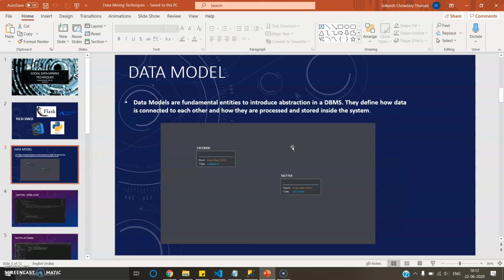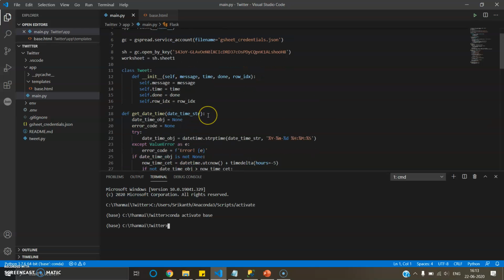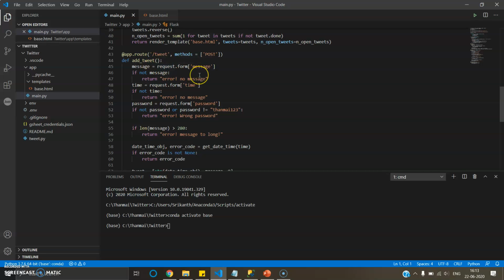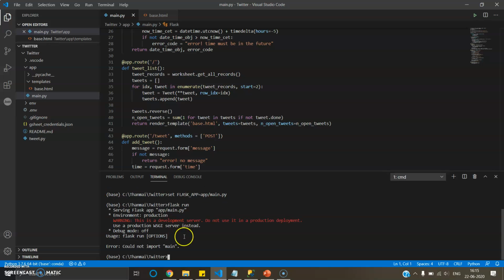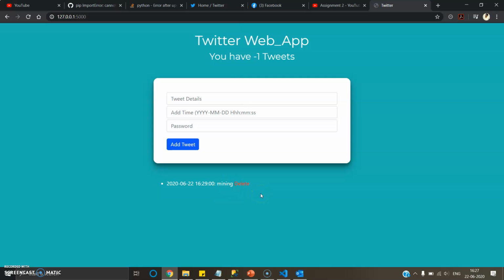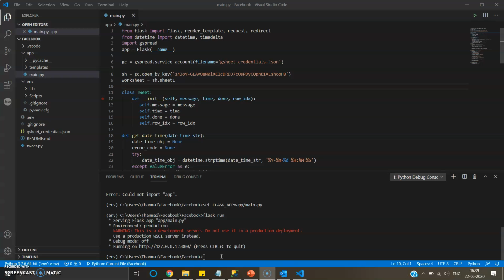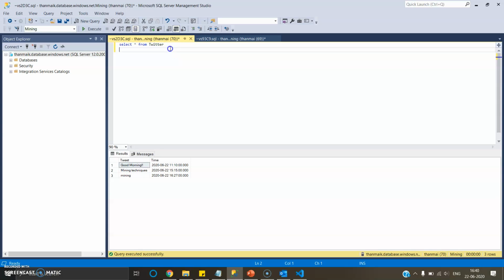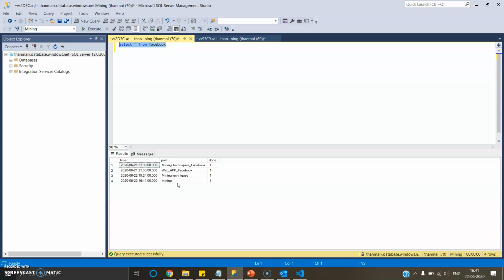Social Data Mining Tecchniques